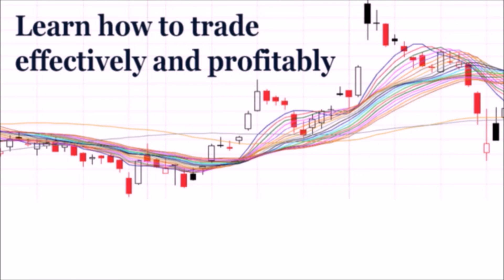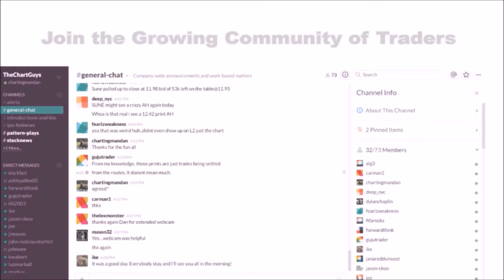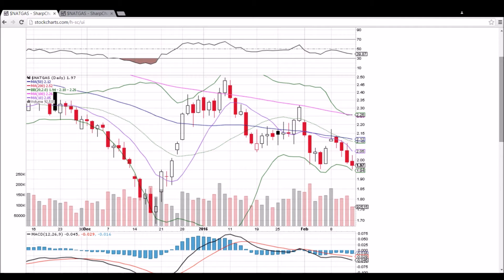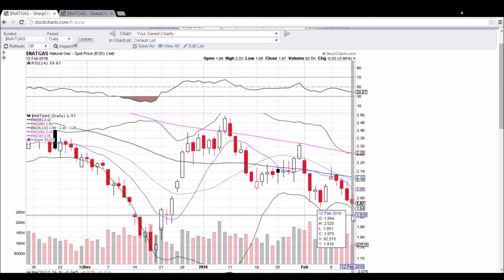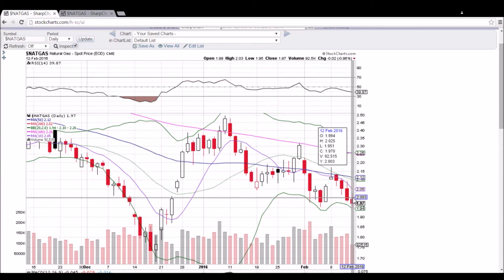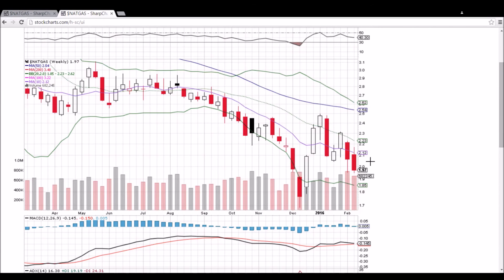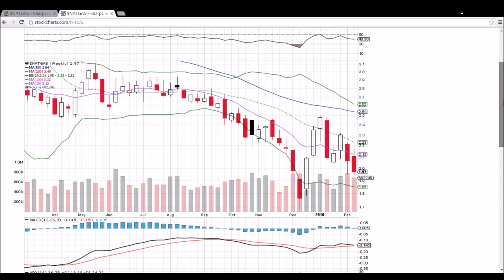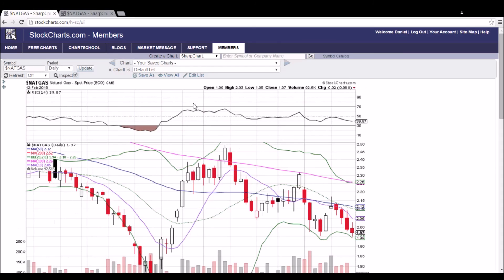$NATGAS Technical Analysis Video 2/12/2016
A look at the daily and weekly $NATGAS charts. Questions, comments welcome.